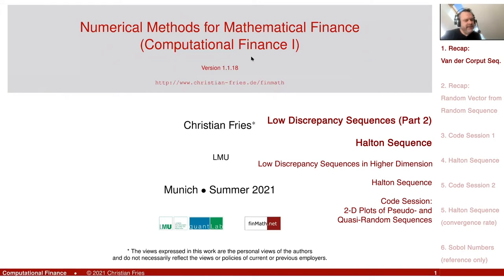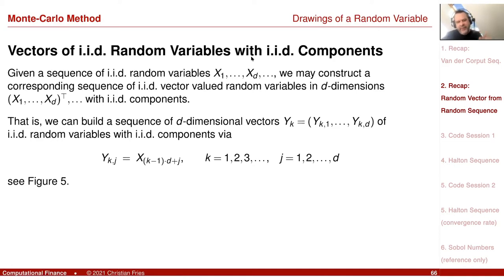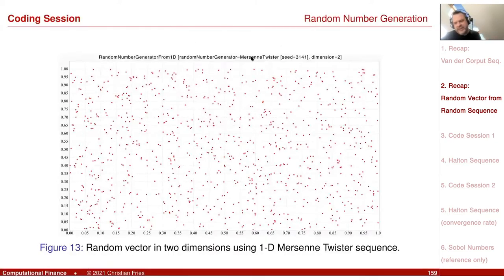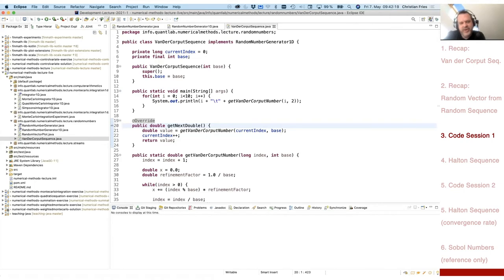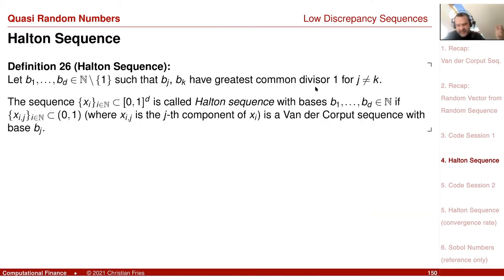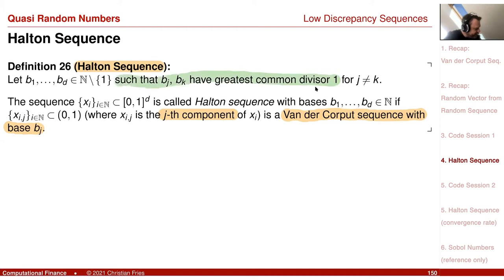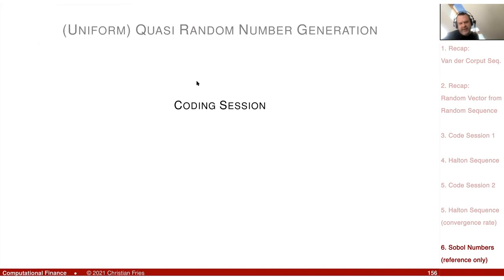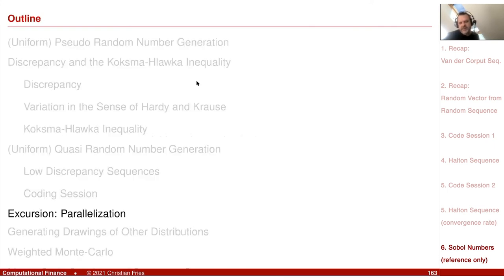Lecture 2021 Numerical Methods: Session 15: Low Discrepancy Sequences (Part 2): Two Dimensional